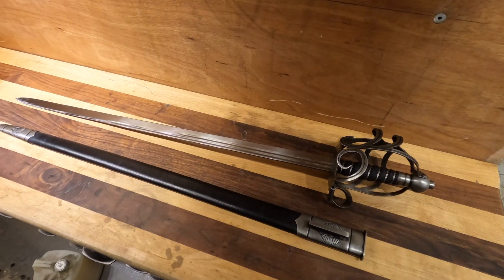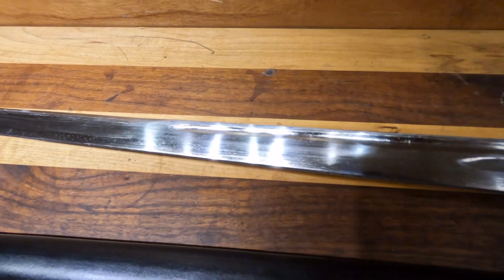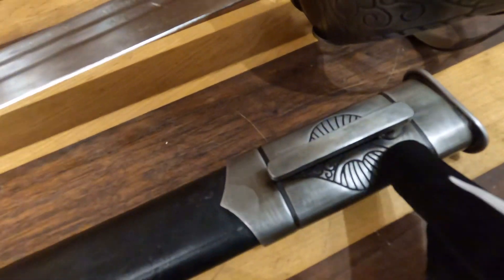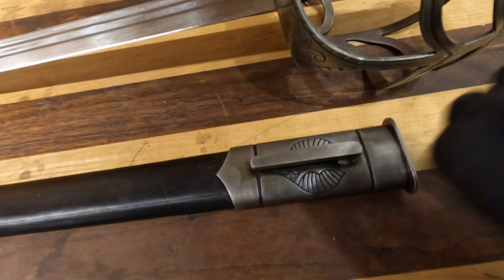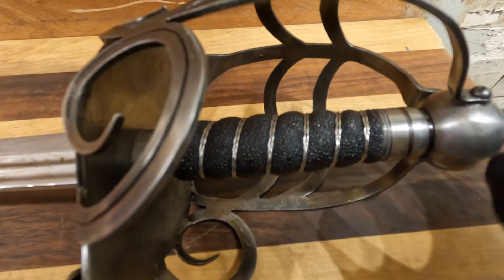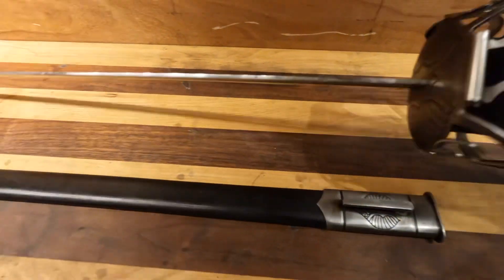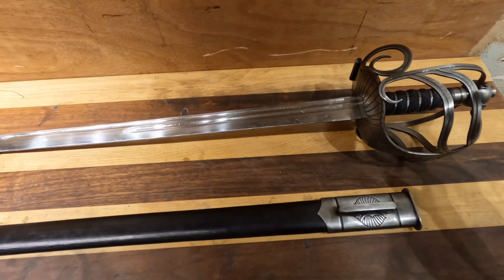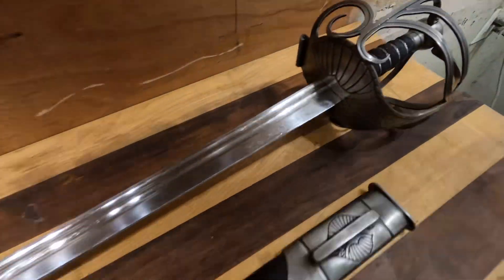Cold Steel English Backsword